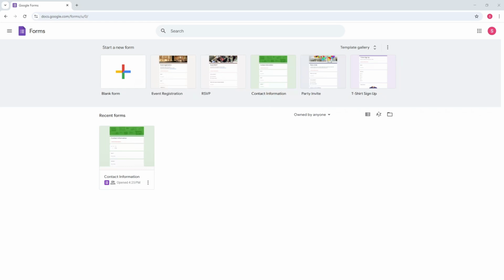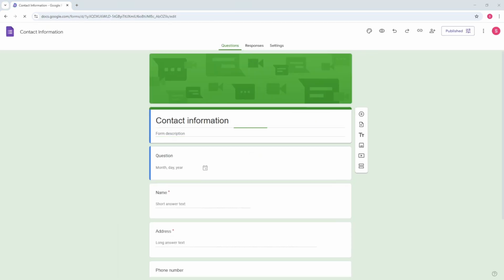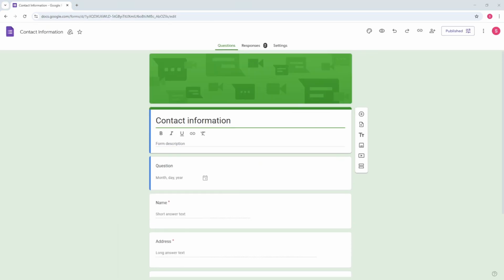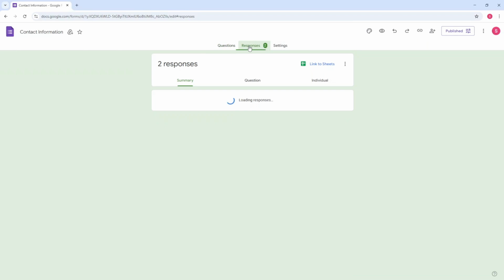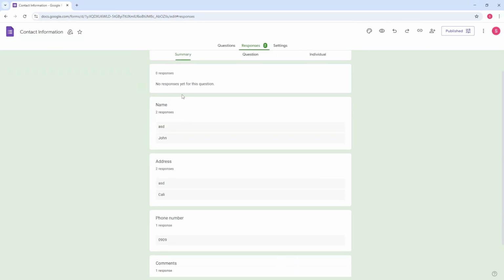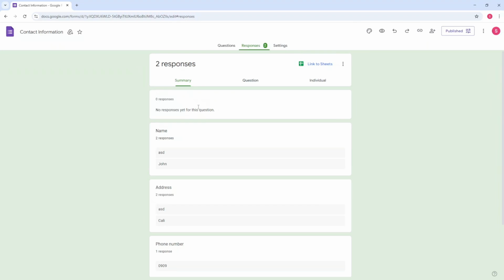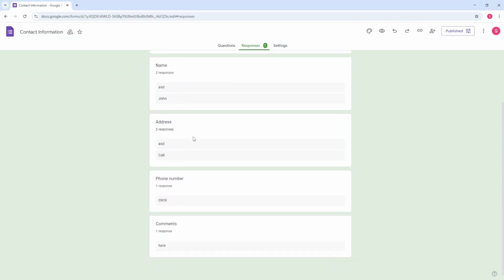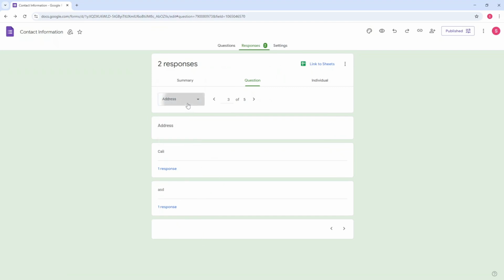How To See Your Responses In Google Form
Wondering how to see your Google Form responses? This tutorial will show you where to check Google Form responses and how to get the answers of the Google Forms quickly.

Learn how to access Google Forms show responses features, check detailed responses, and even export them for analysis. Whether you need to know how to check the Google Form responses or retrieve past submissions, this guide has you covered. Watch now to master how to get the responses of Google Form in just a few clicks!